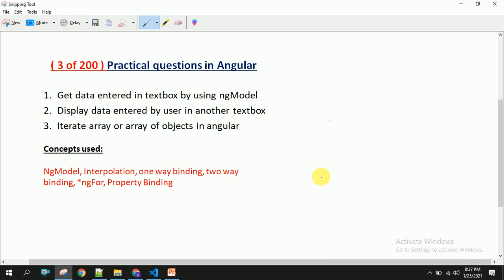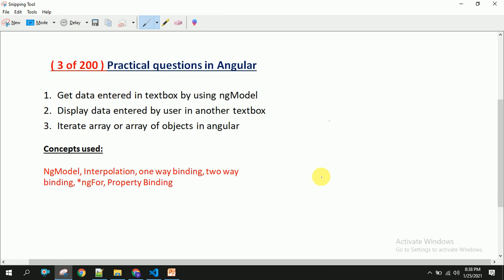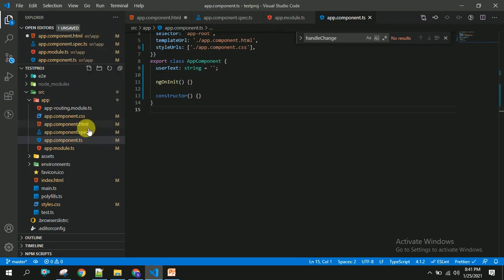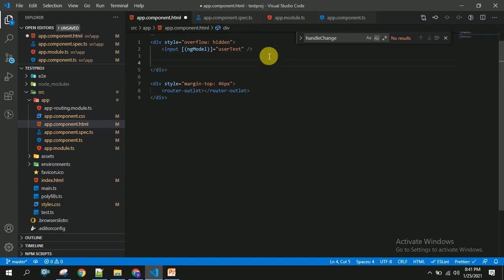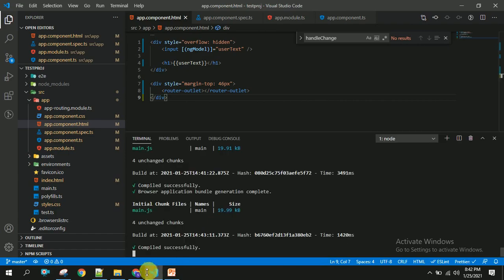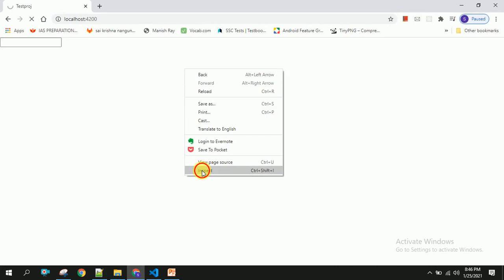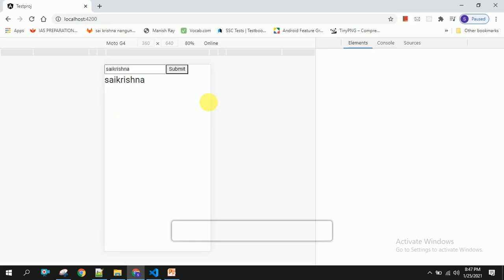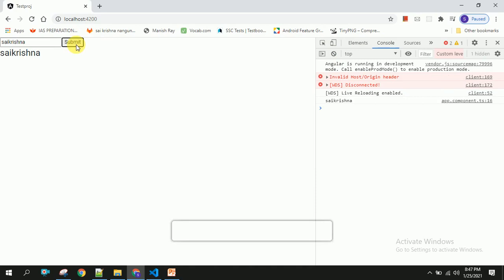Practical questions in Angular for beginners - Part 1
In this tutorial you will learn 3 of 200 practical questions in angular